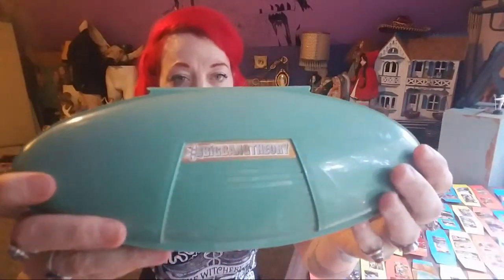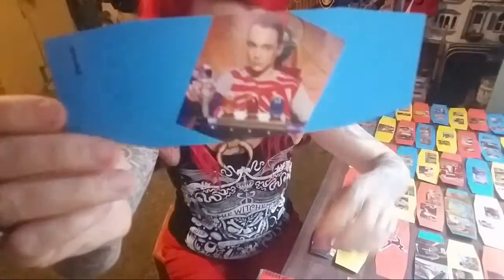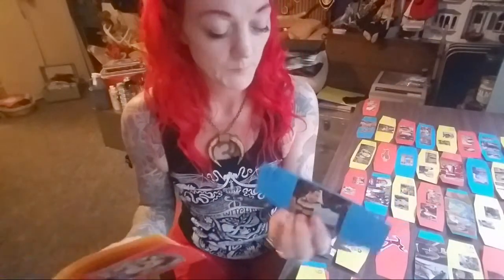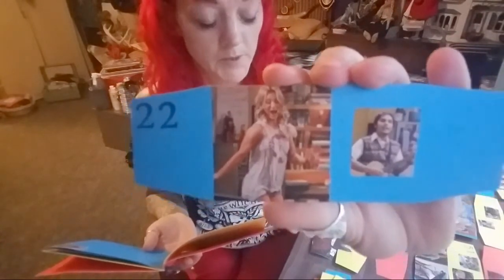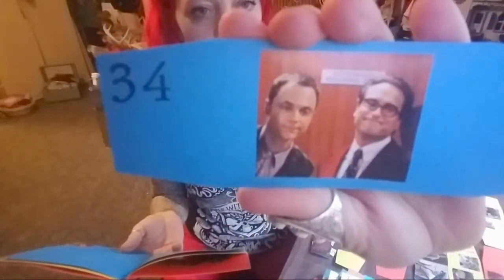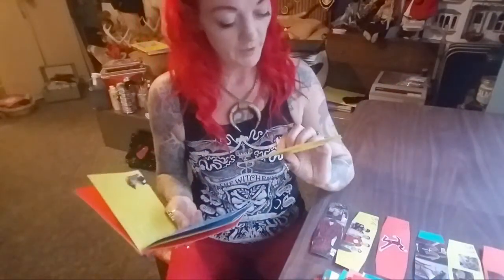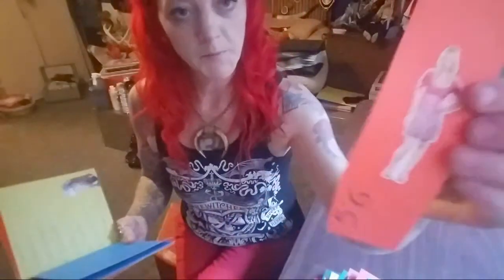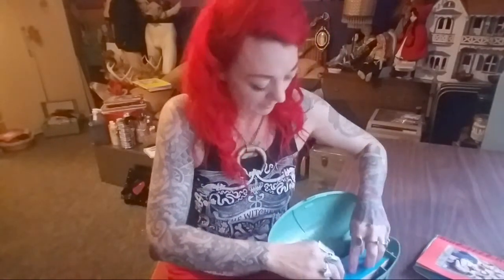Big Bang Theroy Oracle Deck Reveal The TAXIDERMY WITCH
🖤My Etsy shop where you can message me and we can create a one-of-a-kind deck just for you with any Topic in the whole entire world